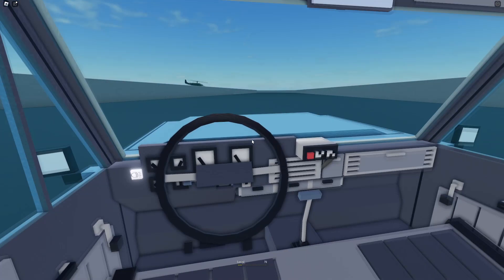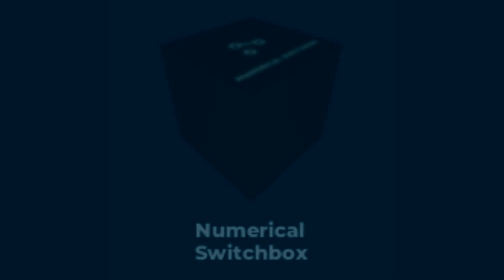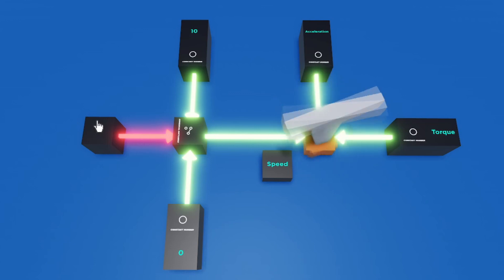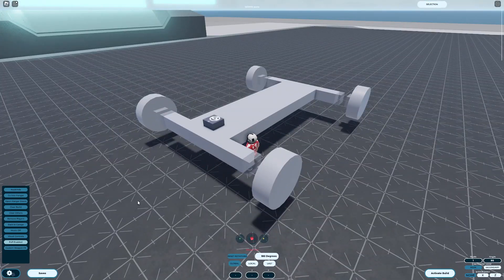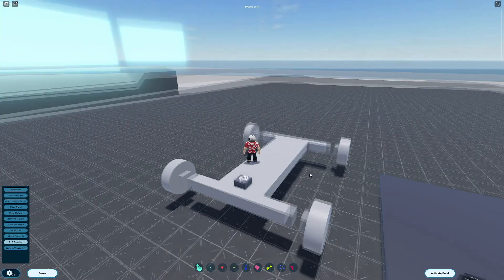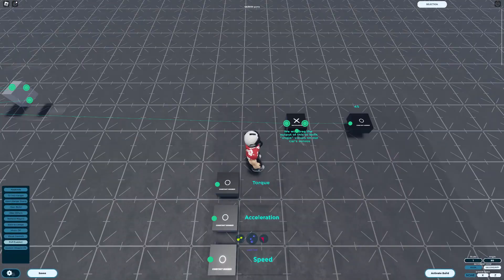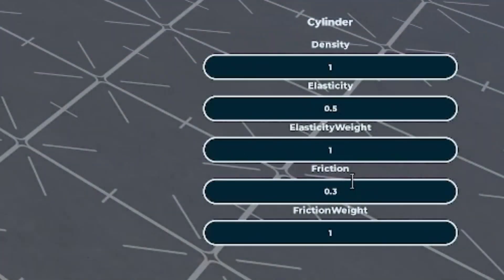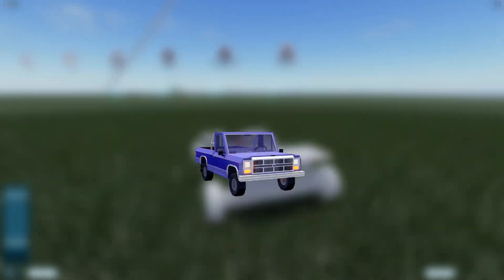EE Masterclass 2 - Basic Logic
EE masterclass is a series of videos that will cover the basics of the game Elite Engineering and progressively advance the topics to higher levels. The aim is to improve players' understanding of the game. In this video, we discuss basic logical mechanisms and their implementations.

Chapters:
0:00 Intro
1:18 Logical Mediums
2:40 Numerical Switchboxes
3:00 Motor Problem
4:11 Solution
4:42 Keybind Activator Blocks
6:09 How a Vehicle Seat Works
7:00 Demonstration of Vehicle Seat Logic
8:19 Negative Constant Values
8:34 Steering Problem
9:10 Steering Logic
9:53 Problem-Solving Tactics

Elite Engineering:
Link Pending due to verification